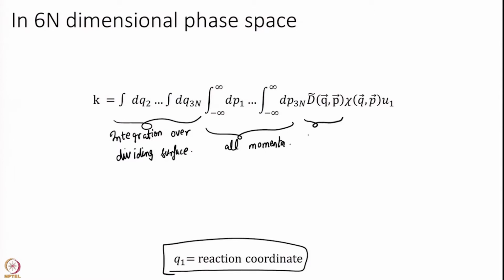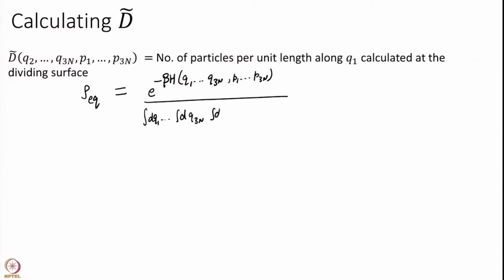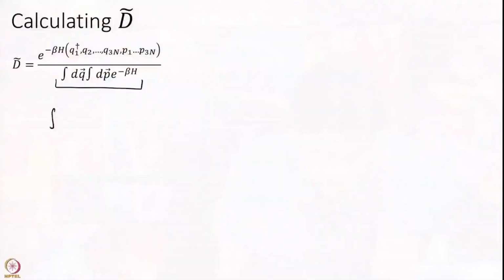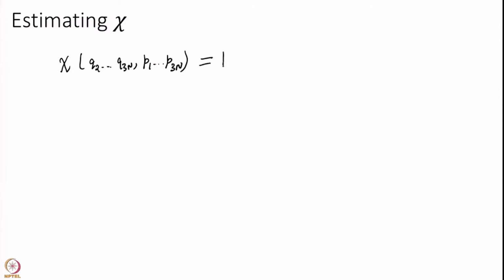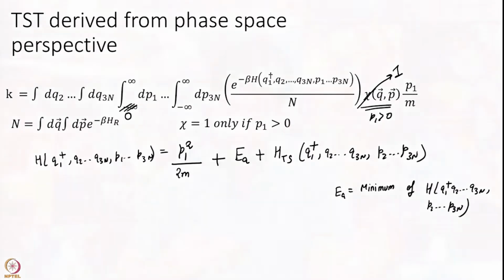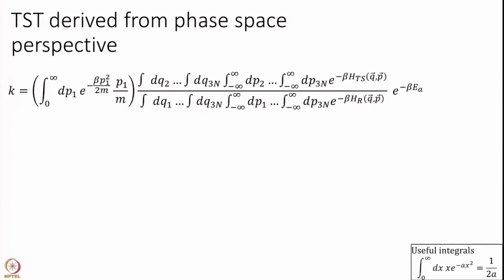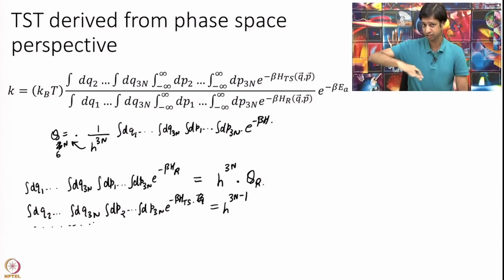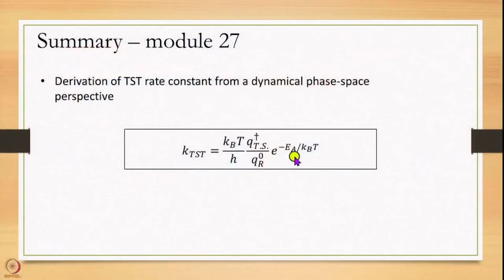Transition state theory: derivation 2 from dynamical perspective